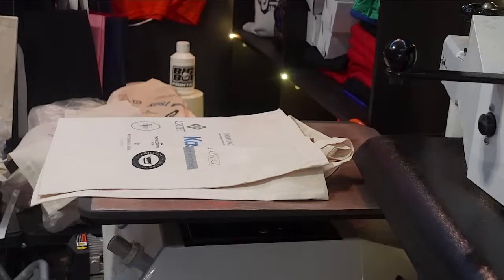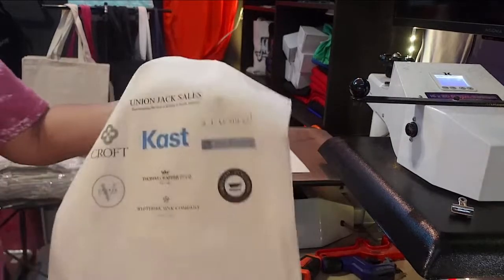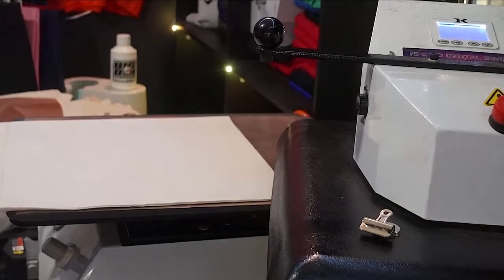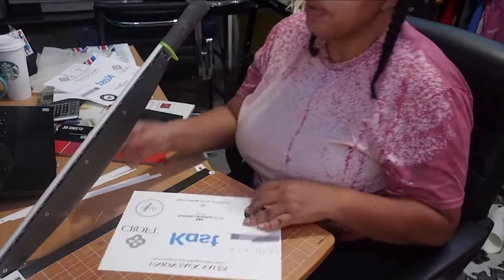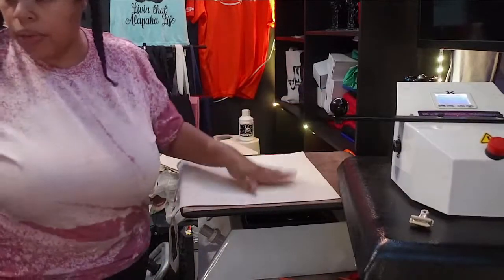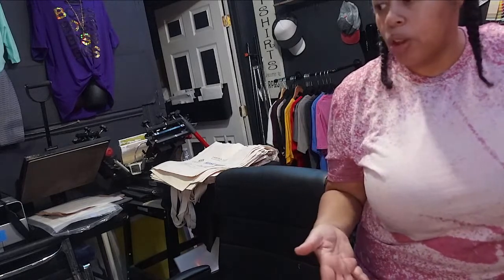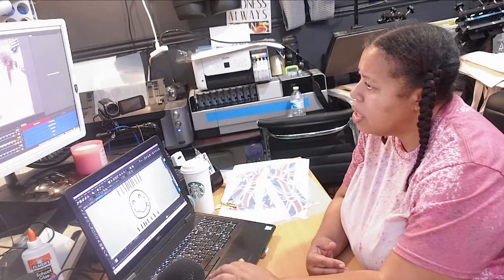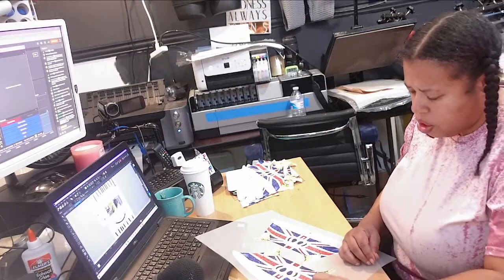Printing Canvas Totes Using Inkjet Transfers Tips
Make sure to comment as well as we love hearing from you!

Schedule Your Professional Business Consultation With A Recognized Industry Expert

PRICING SOFTWARE
►►Ms. Tee’s Heat Transfer Calculator (for pricing Sublimation, DTF, Heat Transfers, Eco-solvent Prints, Inkjet Transfers)
►►Ms. Tee’s T-Shirt Pricing Cal w\ Shop Manager – (a complete shop management system for pricing screen printed items. You can also price embroidery and heat pressed items with this system)

Epson Professional Sublimation Printers
►►  F150 Small Dye Sub Printer(MSRP $399)-
►►  F570 24inch Dye-Sub Printer -

Sawgrass Sublimation Printers:
►► Sawgrass SG1000 Production Level Printer-
►► Sawgrass SG500 (small)-

Epson Printers You Can Convert:

►►Amazon Presses

Better Quality Vinyl Cutters
►►HPN VinylSystems Edge 28in Cutter/Contour Cut/Stepper Motor ($699)
►►GCC Expert ll 24in LX Vinyl Cutter/ Contour – Stepper Motor ($900)
►►GCC Jaquar V LX Vinyl Cutter Plotter 24” (supports Print N Cut)

YOUTUBE CAMERA GEAR:
Phone Mount for tripod
• Small Rig Mount ( I love this!)
• 4K video Capture Card
• Blue Rigger USB Active Extension Cable (25ft)
• USB Cable AC-LS5 Drop Voltage Cable 5V-4.2V Camera Adapter + DK-X1 DC Coupler NP-BX1 • NPBX1 Dummy Battery for Sony DSC-RX1 DSC RX100 RX1R
• Replacement Battery Kit for Sony Camera
• Sd card reader
• Ring light
• Microphone Wind Screen
• Blue Yeti Microphone

You can download my complete list of recommended products here -